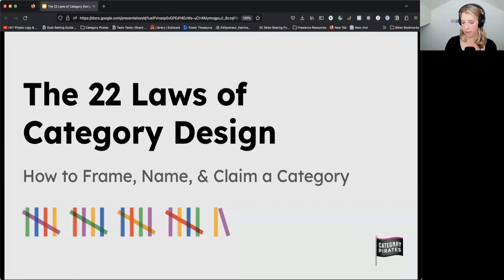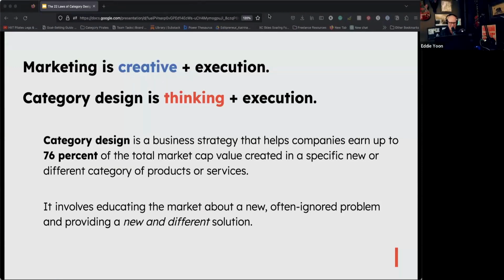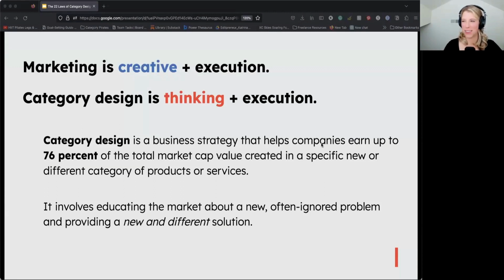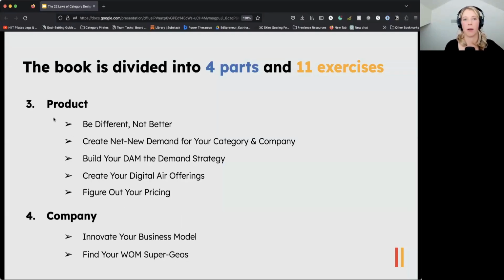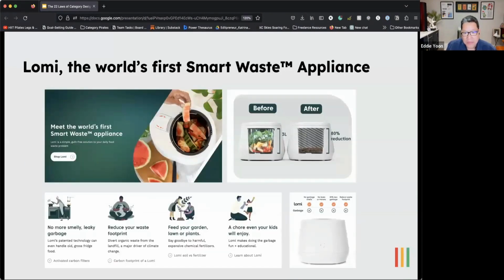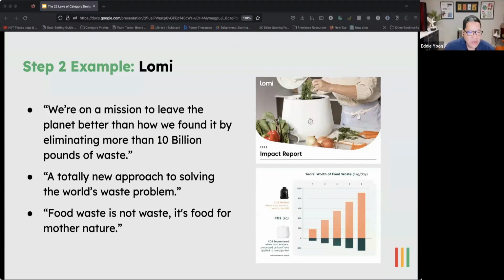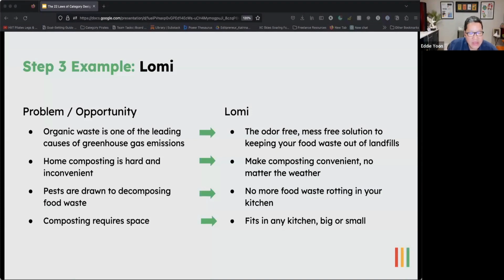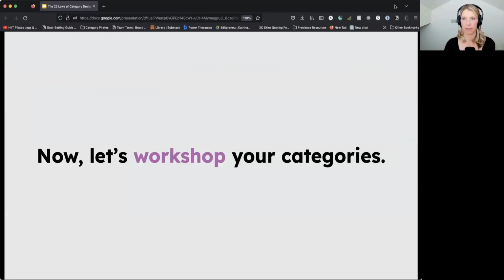Live Category Design Workshop: How to Frame, Name, and Claim a Category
Watch a replay of our first webinar, How to Frame, Name, and Claim a Category.

In the video, we share an overview of our new book, The 22 Laws of Category Design, and a live workshop where we help people frame, name, and claim the categories they're designing.

📈 Want to start learning the fundamentals of strategy? Join the free Strategy Sprint email course to get started

💡 Ready to build a simple category-defining business strategy?

🏴‍☠️ Want us to be your category design coaches? Apply to join the Category Design Academy

📕 Get radically different insights to see, design, and claim the future by becoming known for a niche you own. Join 30k+ subscribers learning how to see the world through “a category lens"

📚 For more information on our books, courses, and newsletter, visit our